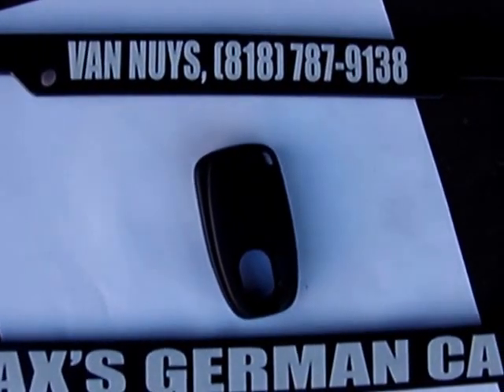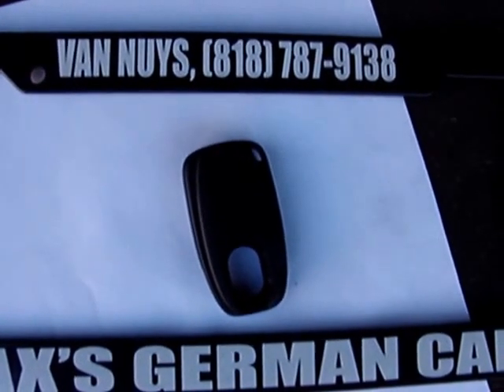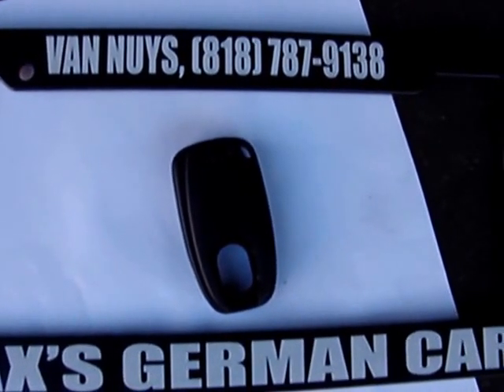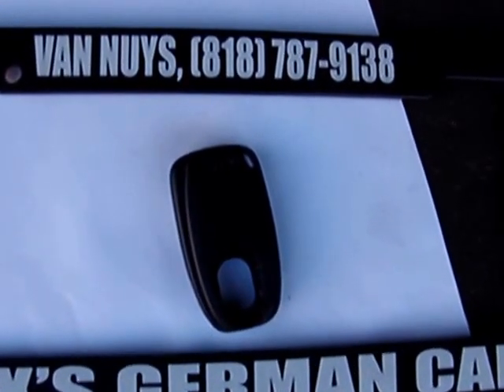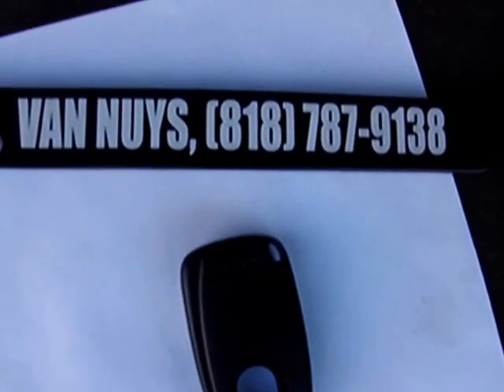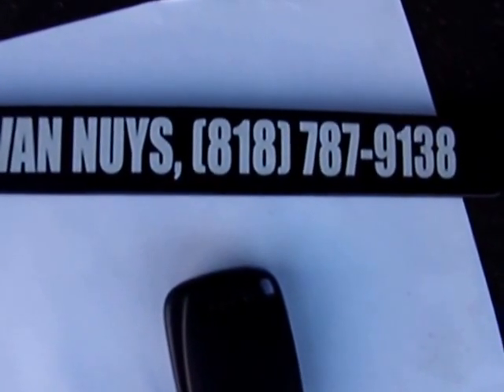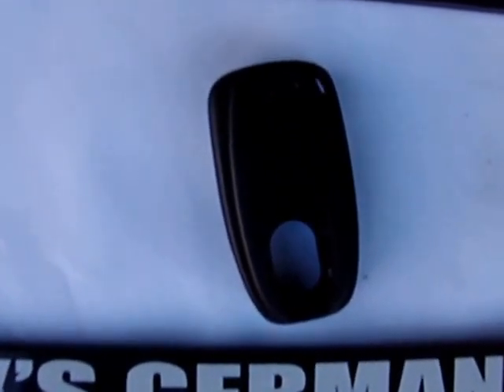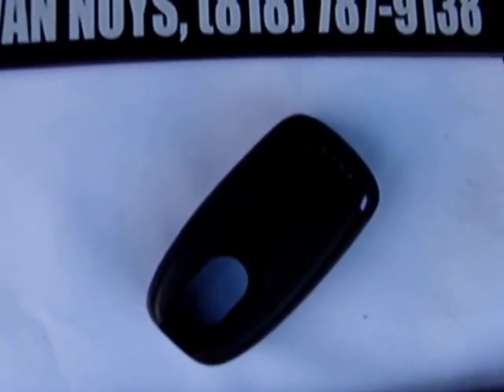VALET KEY FOR 09-12 Audi A4 PR Plus:$35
Came off a 2010 Audi A4 2.0T PR Plus with 75k miles on it.